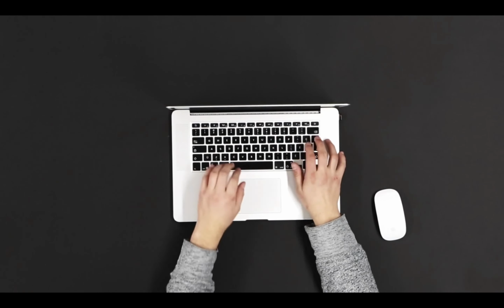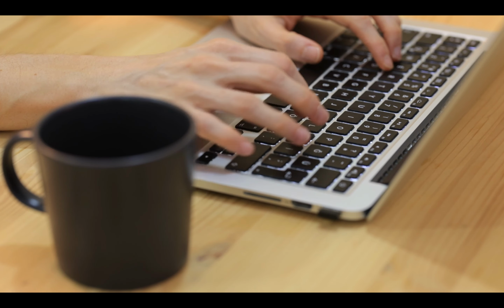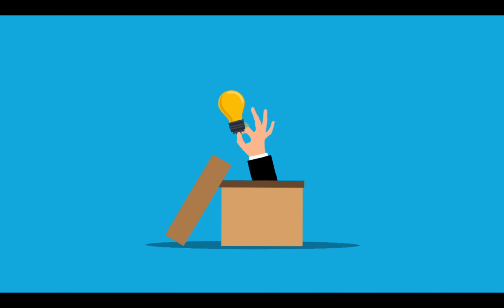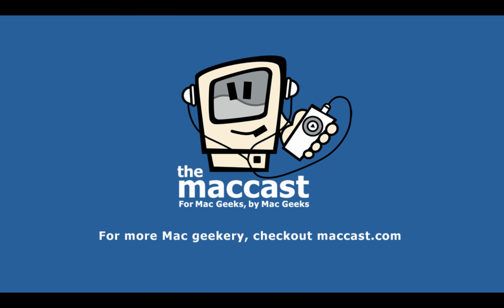Troubleshooting M1 Memory Errors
Many M1 owners have been reporting out-of-memory errors when using certain apps. Here are several methods you can use to find out if you have a memory leak and how to stop it.